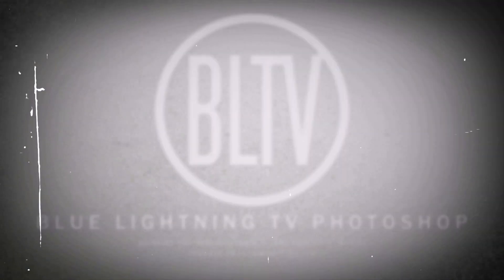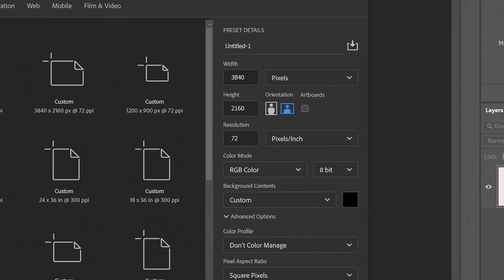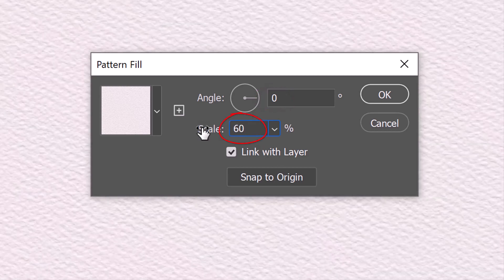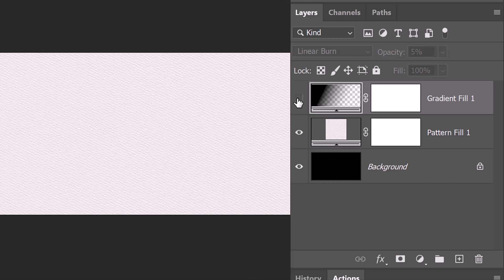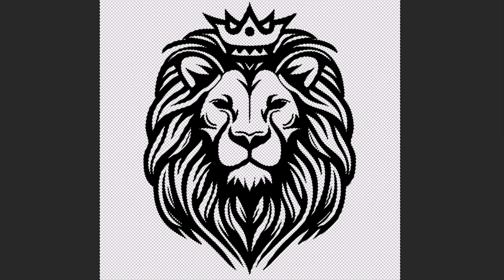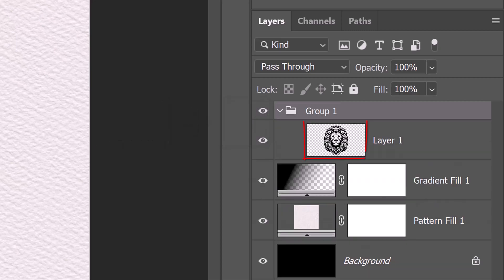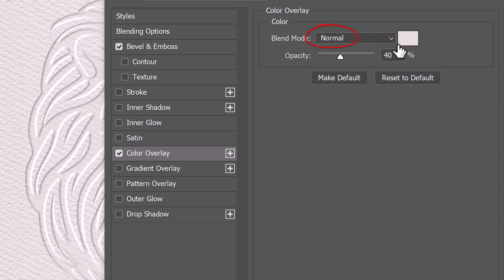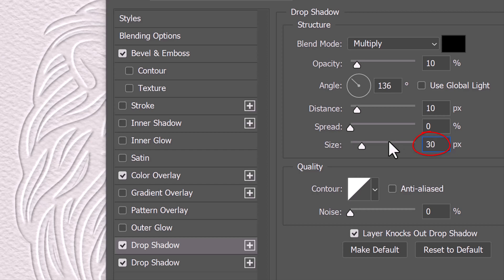Photoshop: The Embossed Paper Effect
Photoshop CC 2024 tutorial showing how to create an embossed paper effect of black and white graphics, logos, or text.

Lion design ID #: 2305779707 damien333
Cartoon Dog with Cigar ID #: 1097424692 Harry Kasyanov
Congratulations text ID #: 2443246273